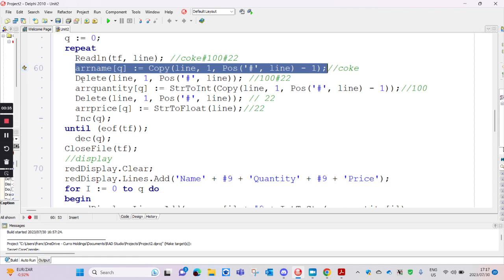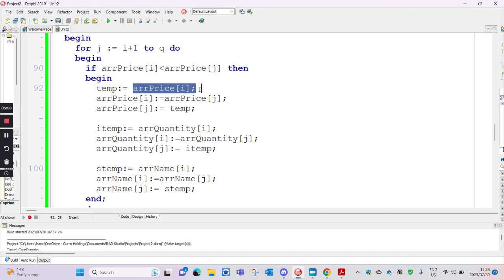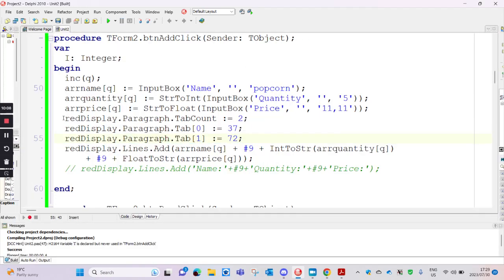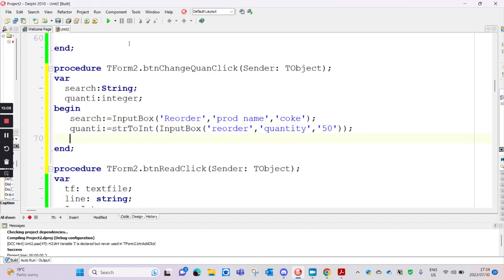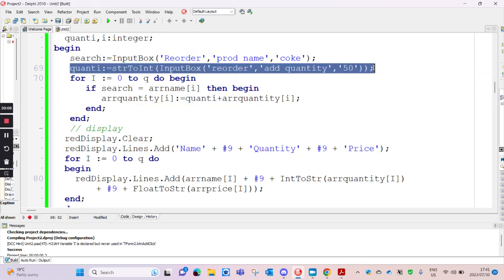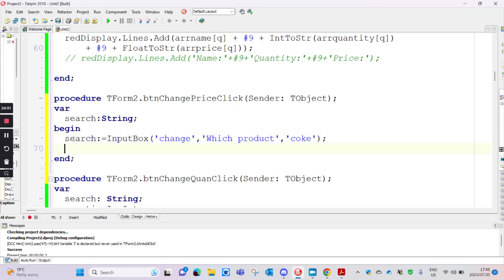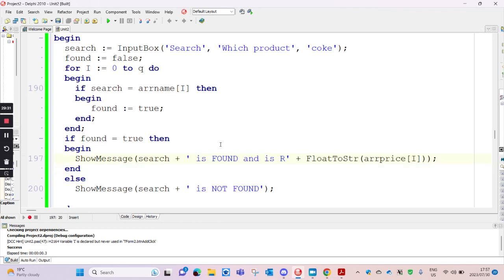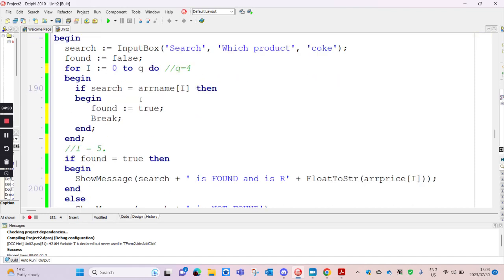gr11 linked arrays2 Spar